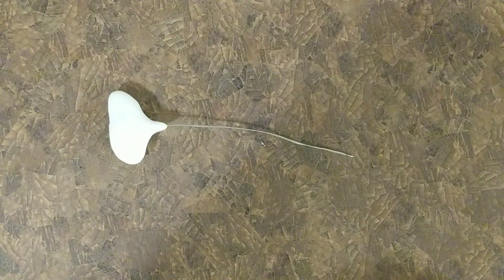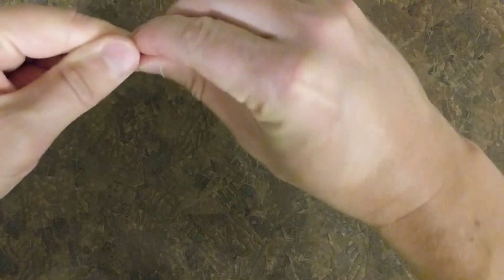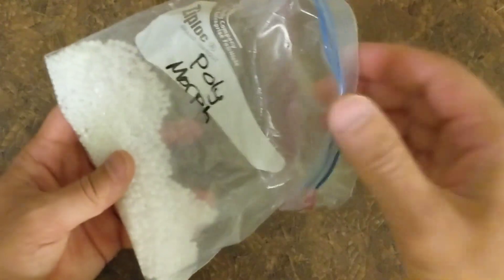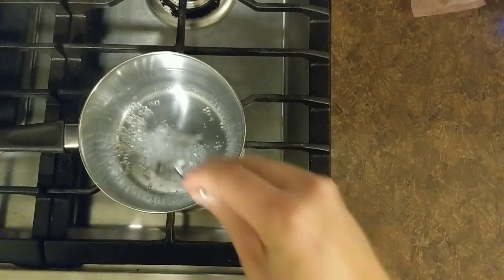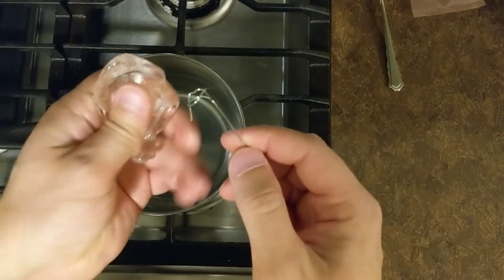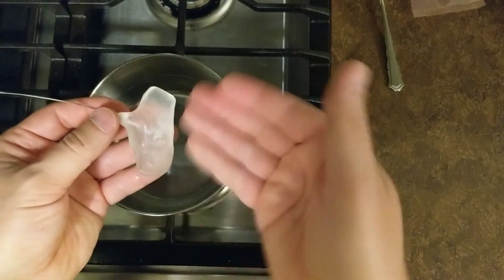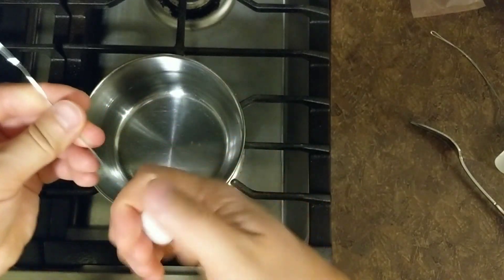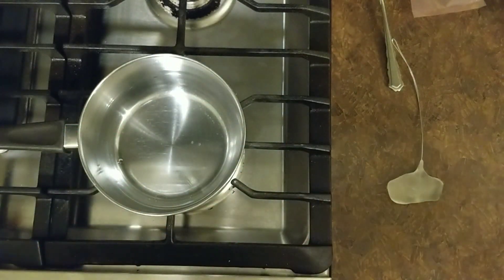DIY Splicing Tool With Plastic Handle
I'll show you how you can make your own high quality and comfortable splicing tool using steel picture hanging wire and polymorph plastic.

Polymorph is a super low melting point plastic. Heat it up past 140°F (60°C) and it becomes a moldable mass much like modeling clay that you can form into any shape.